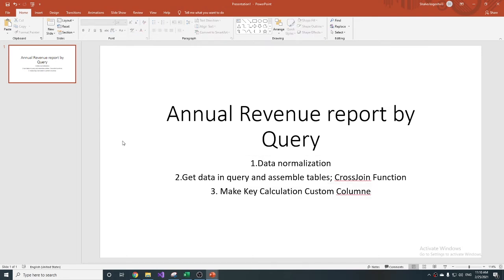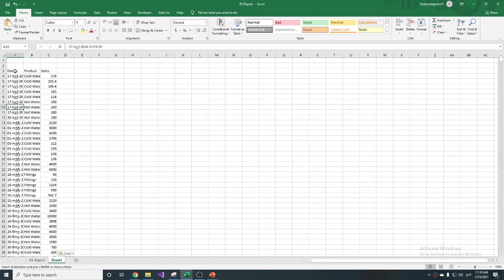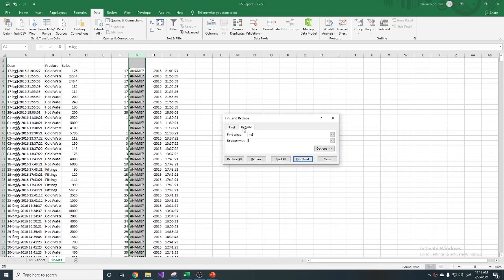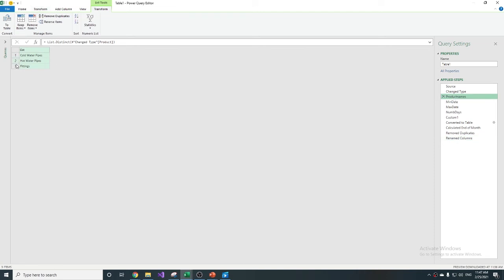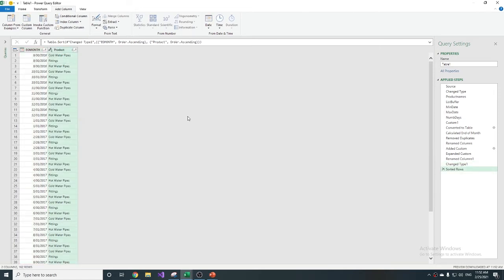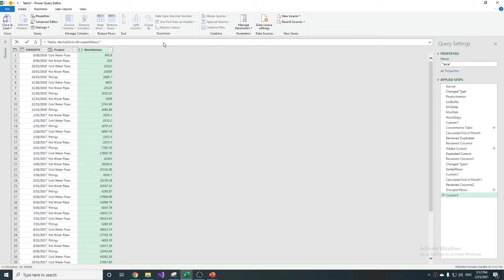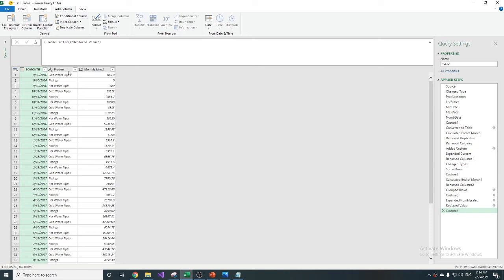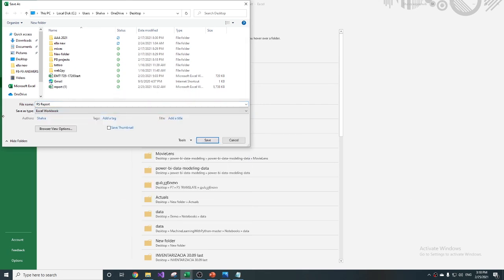Annual Revenue Report By Query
Source Video:
RS.ge output file generate for annual report by Excel Query